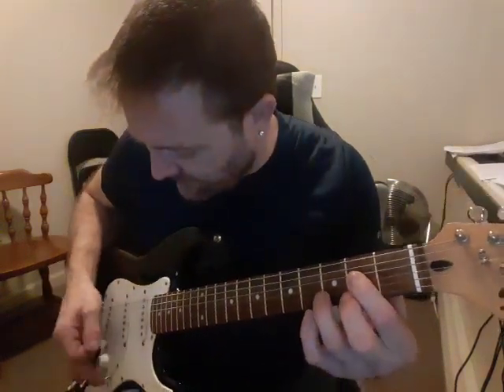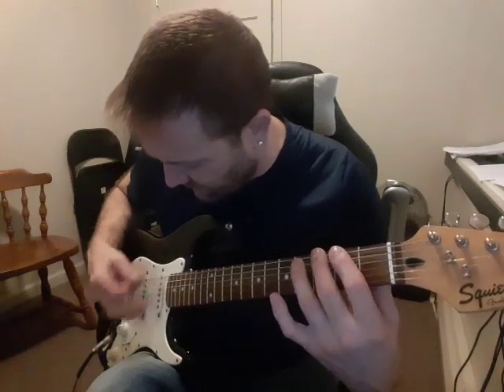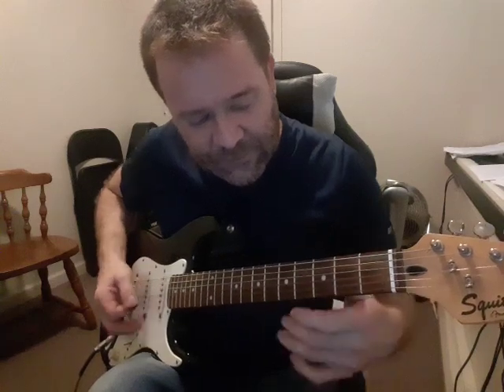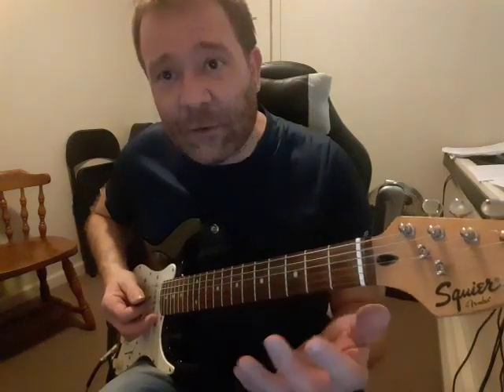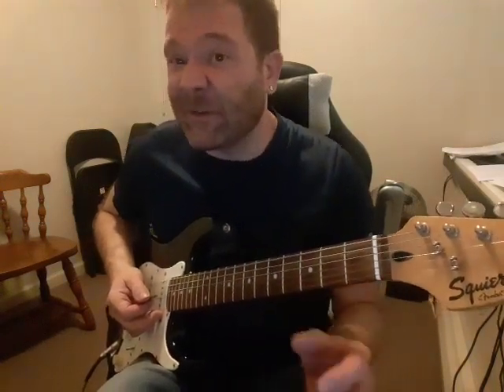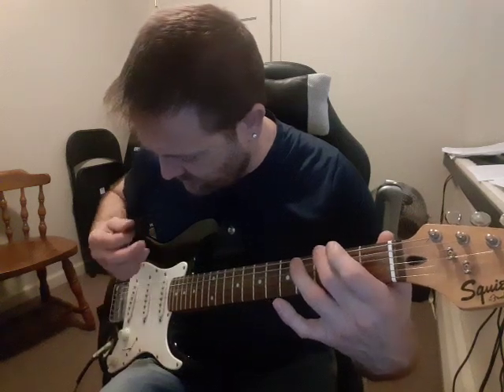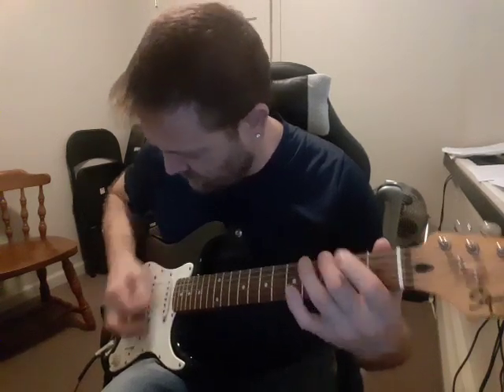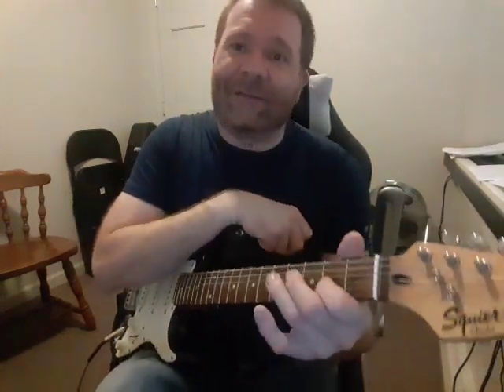highway to hell, for John K.